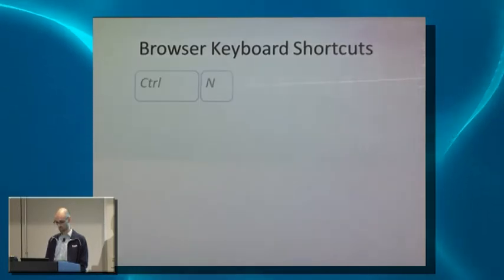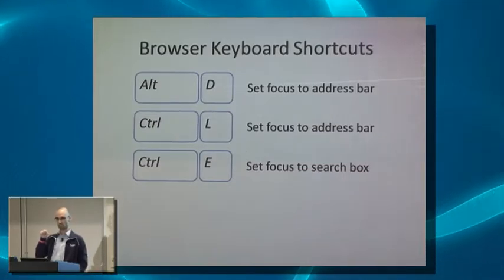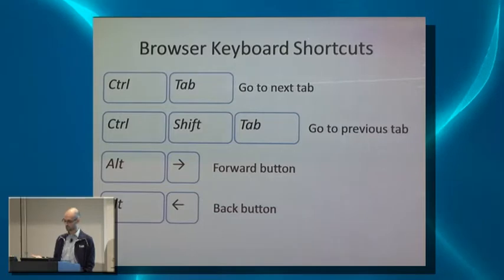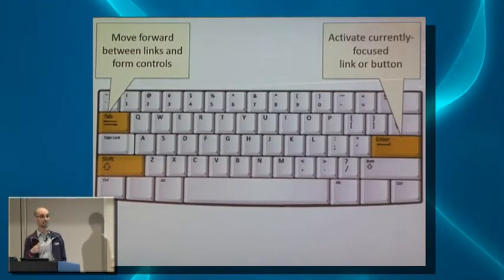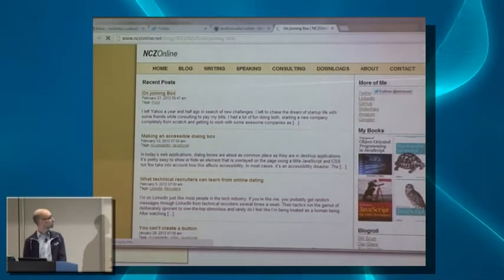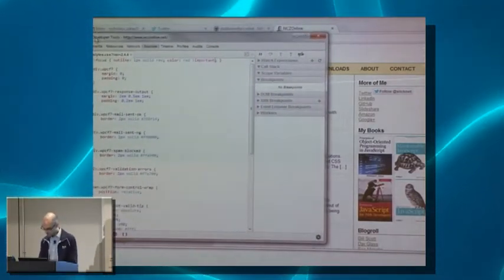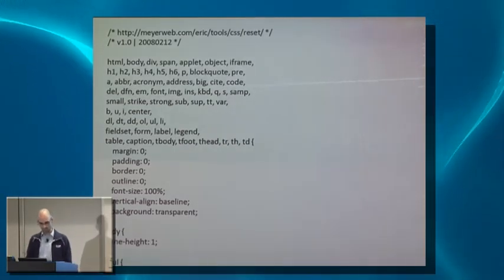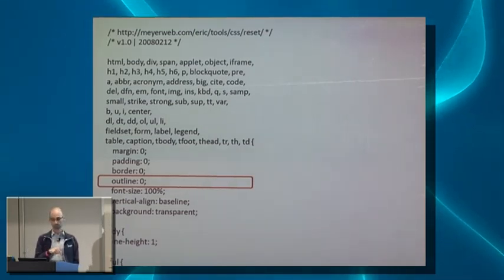Nicholas Zakas @ TechXploration (Part 2 / 5)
For Parts 1 - 5 of the presentation and the full Q&A: Click on the "TechXploration PayPal" channel.

About this talk:

Not everyone uses a computer in the same way... yet many developers tend to build web experiences as if they do.

Nicholas Zakas is a renowned engineer, known for his leadership in front end architecture, including performance and maintainability.

Watch and explore:

- How people navigate the web without using a mouse
- How the web is inherently accessible and how web developers make it less so
- How spatial navigation is changing the way keyboard users navigate the web

TechXploration is a free, tech-focused speaker series that occurs monthly @ PayPal HQ in San Jose. Hear from Valley-based tech luminaries while sampling the finest craft beer and local eats!

All are welcome.